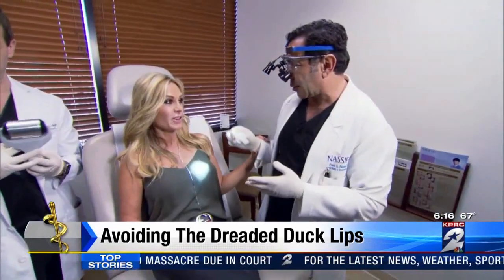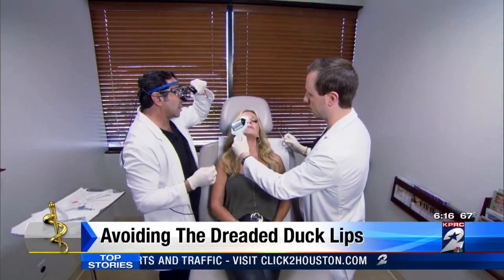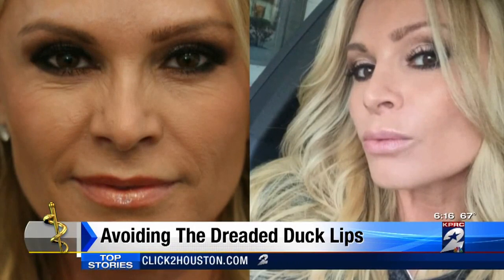Avoiding The Dreaded Duck Lips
KPRC Channel 2 News Today at 6am